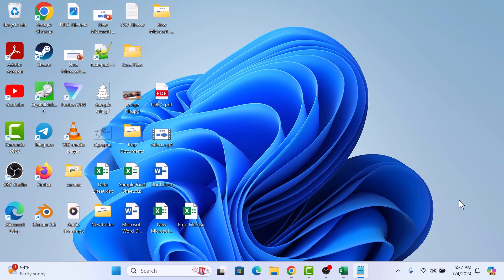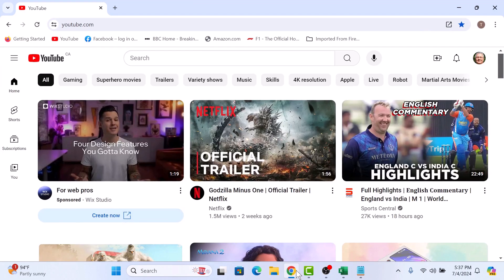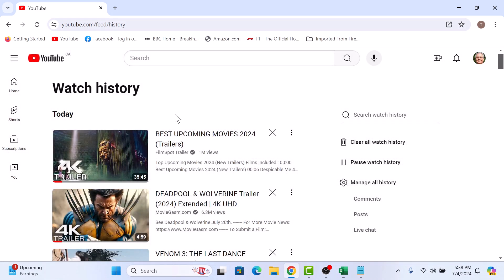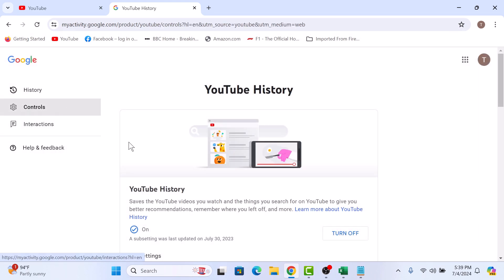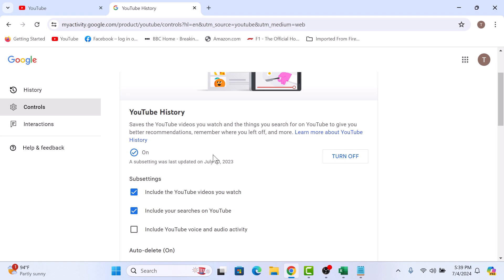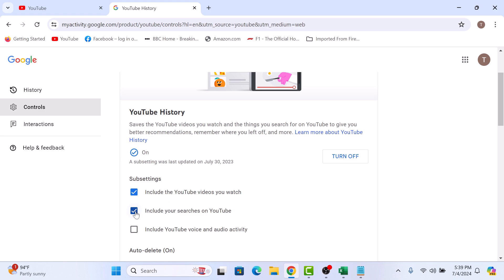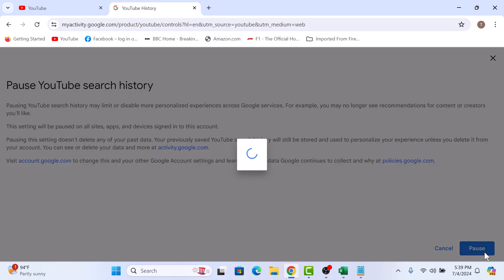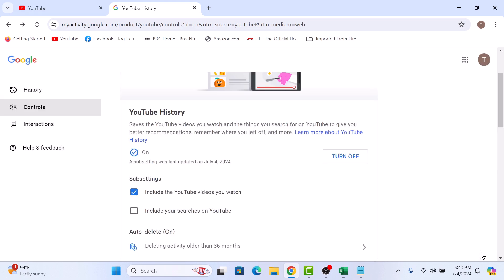How to Pause Search History on YouTube 2024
This video guides about how to pause search history on youtube.

Pausing your search history on YouTube helps maintain privacy and prevents your recommendations from being influenced by specific searches.

To learn how to pause youtube search history, simply follow the step-by-step guide.

Here are the Steps to Pause YouTube Search History:

1. Open YoutTube and make sure you are logged in.

2. Click on the "History" tab in the left sidebar.

3. Click on "Manage all History" link in right menu.

4. Under YouTube History "Subsettings", uncheck the option "Include your searches on YouTube".

5. Confirm by clicking on Pause button.

From now on search queries on YouTube will no longer be saved or linked to your account.

So that's how to pause search history on youtube account.